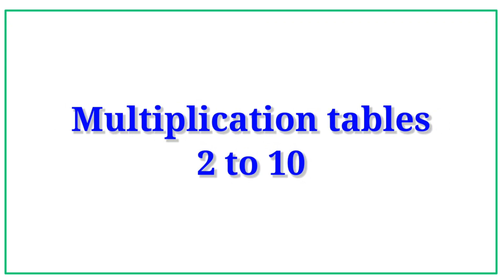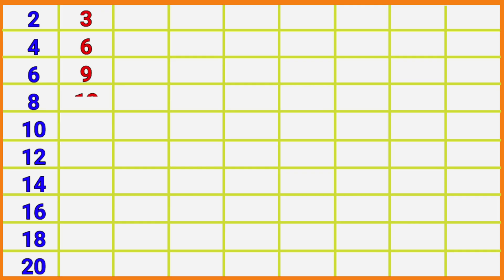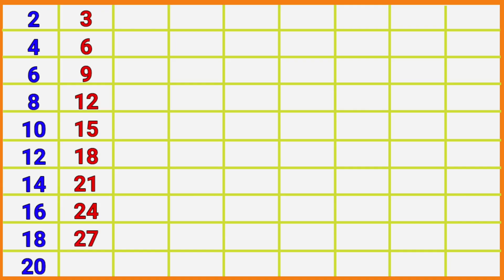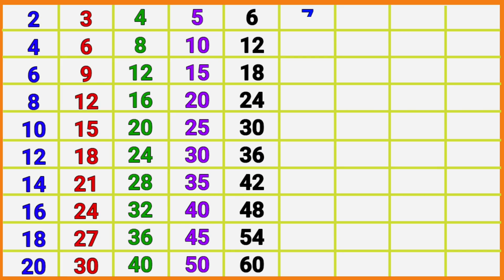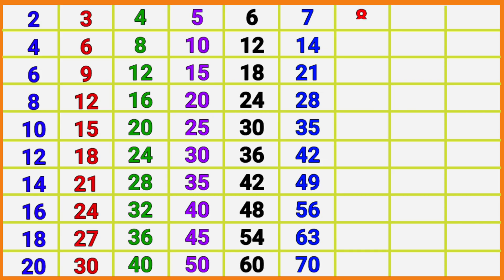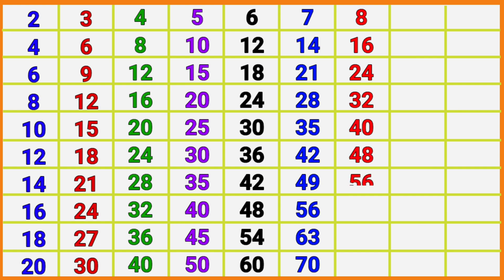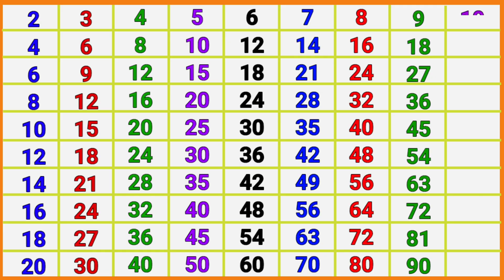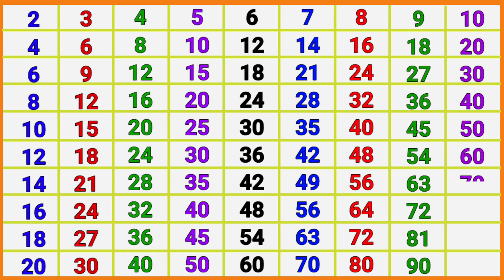Learn Multiplication - Table of 2 to 10 | 2 se 10 tak pahada English mein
Contant covered-

In this video we will learn about Multiplication table of 1 to 10 in English.